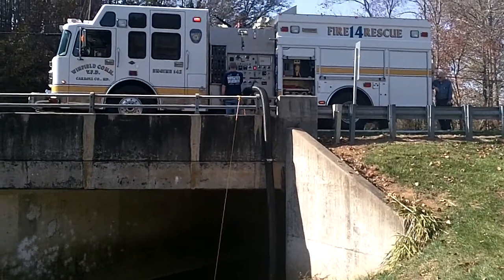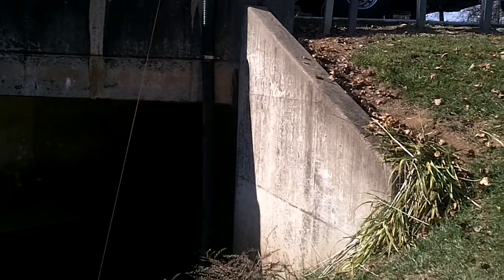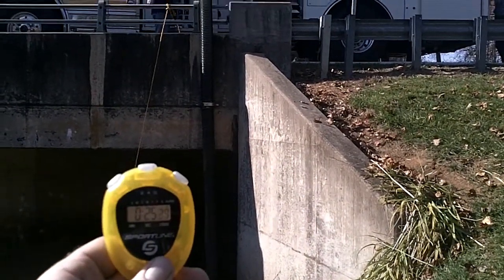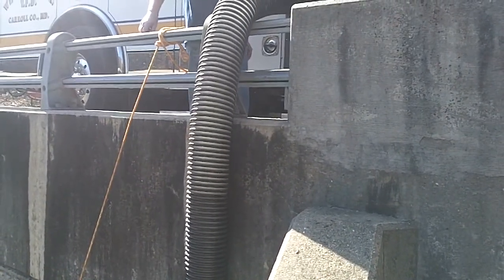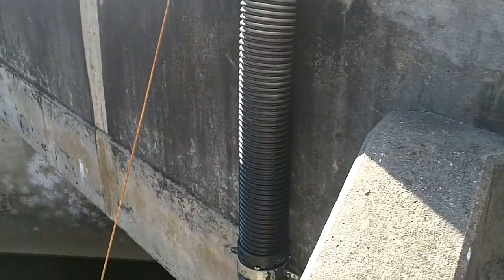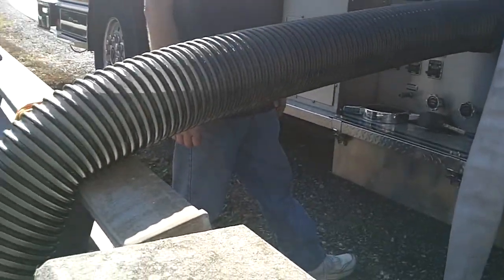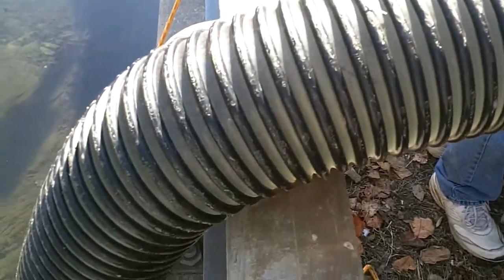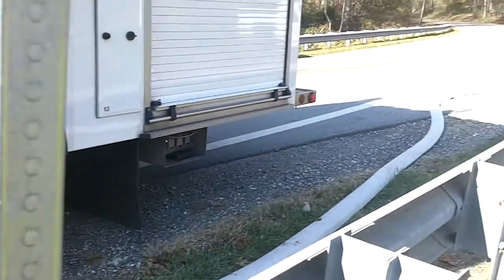Auto AirPrime - With 16 Foot Lift